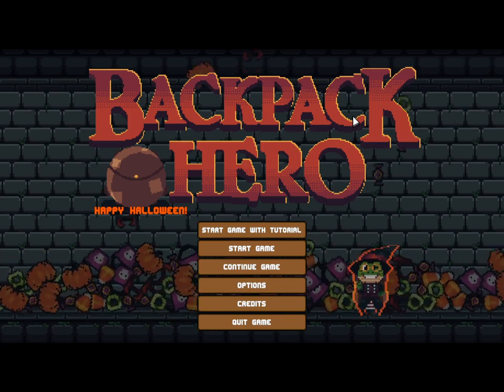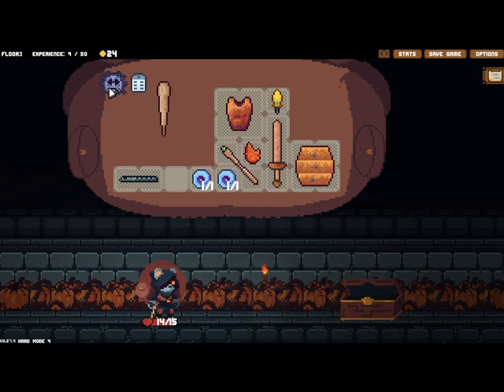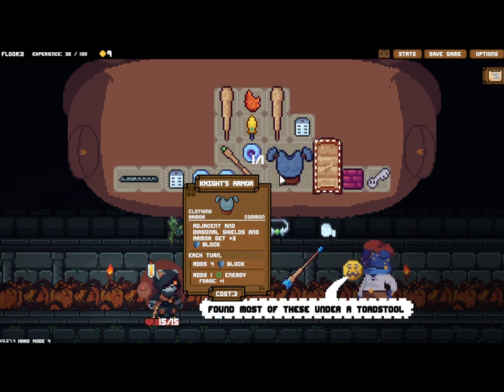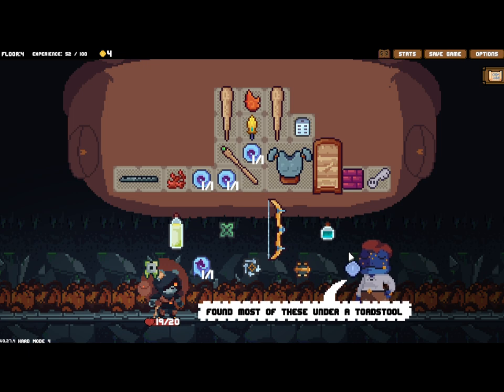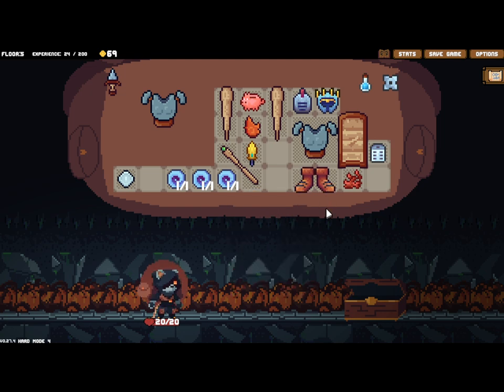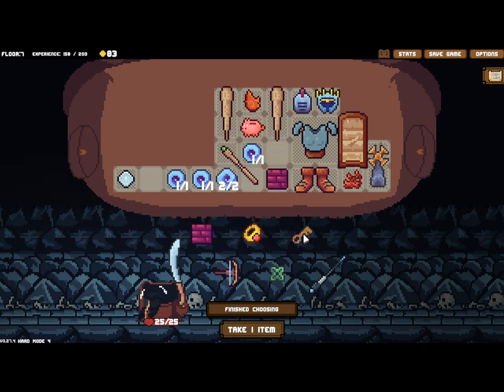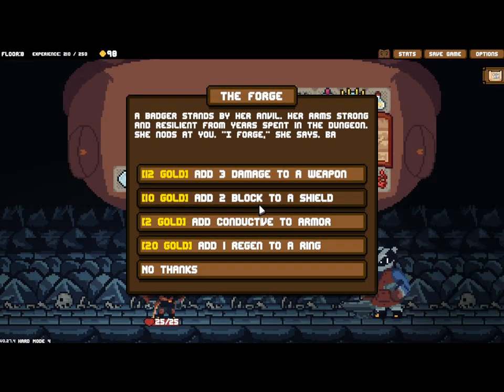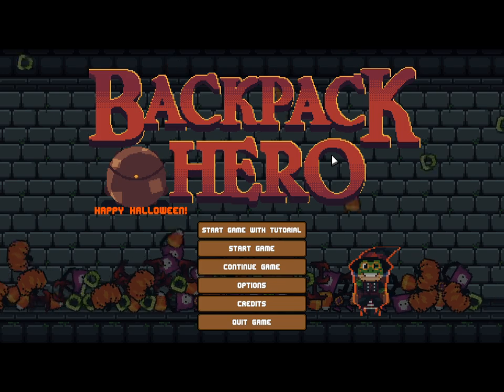[Backpack Hero] Spikes Build w/ Purse on Hardmode 4 (Halloween Patch)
Working my way towards the final unlock of Hardmode 5 with Purse! In this run we go full porcupine mode.